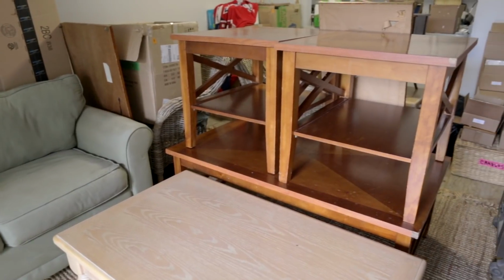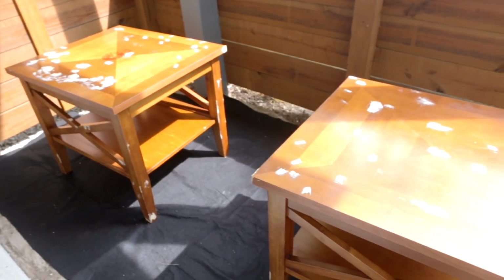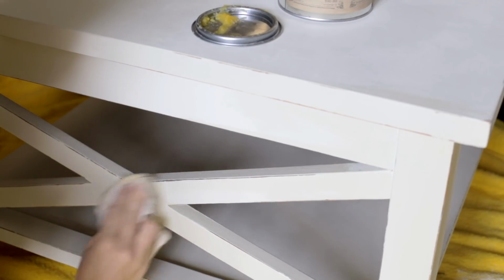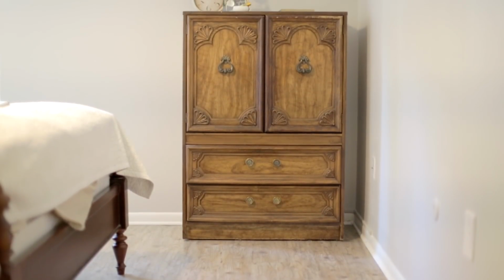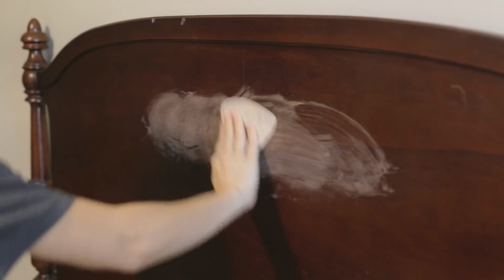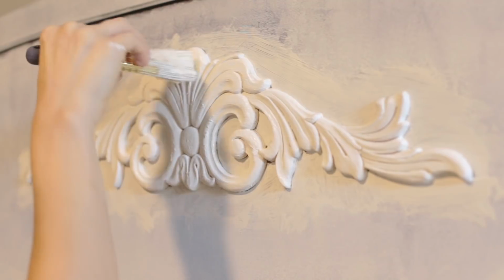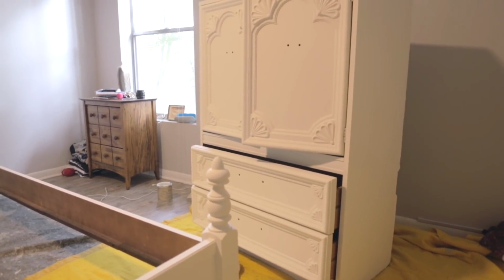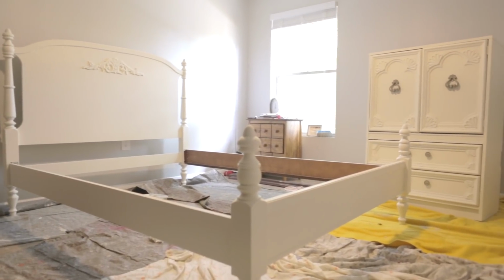Furniture Flipping Tutorial: DreamStone Diaries Episode 10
How did our first week of furniture flipping go? Well, not exactly as expected—but we haven't given up yet! Watch to find out just how much we made on our first deal, and get a step-by-step tutorial for our first three projects. There will be more of these Before & After furniture makeovers on the way, so let us know if you have any questions and we'll cover it in a future episode! More in today's blog post

Here's what we used in the video:

Maison Blanche paint in La Bonne Terre, Ivory, and Amber Wax

Nightstand makeover and more One Room Challenge progress coming next week!